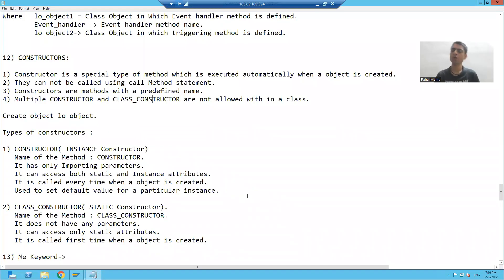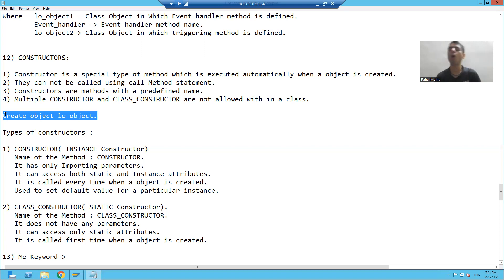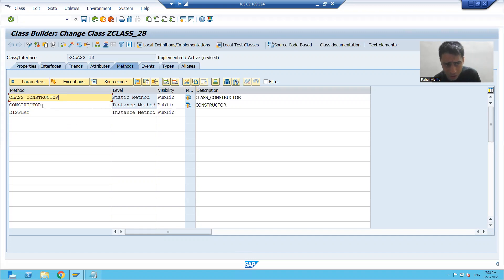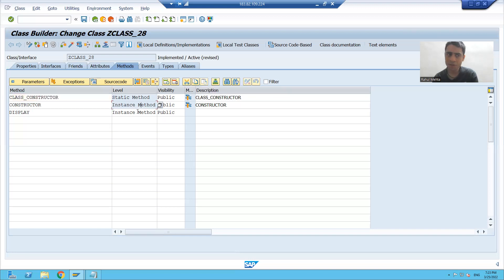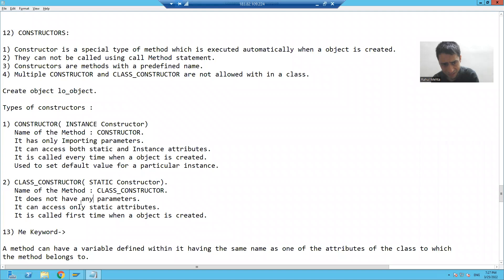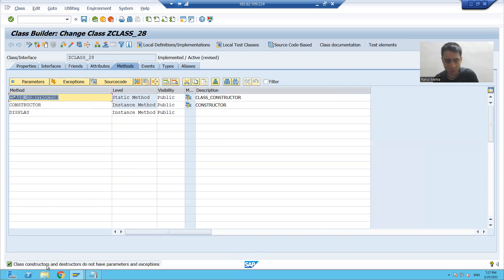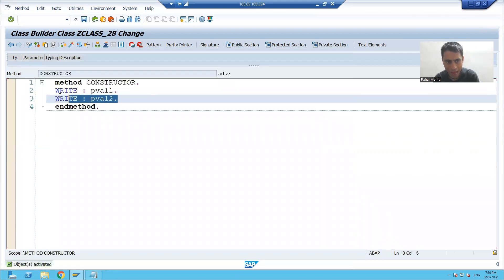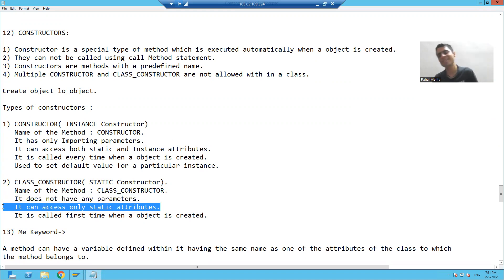44 - ABAP OOPS - Constructors Part1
1) Concept of Constructors.
2) Types of Constructors( Instance and Static)